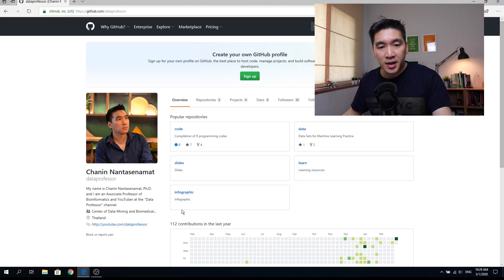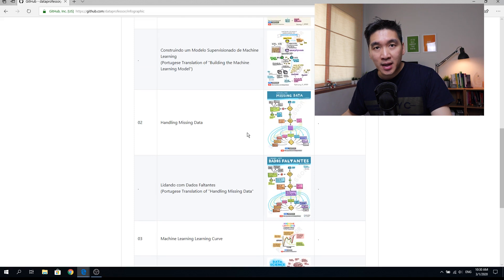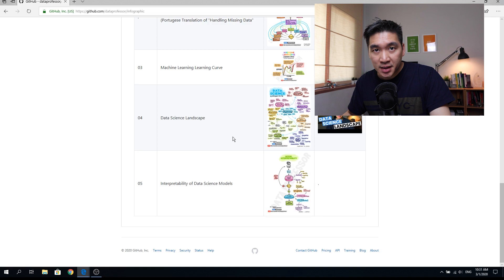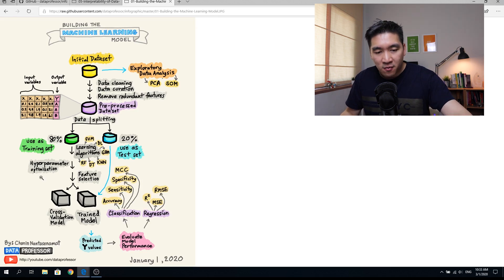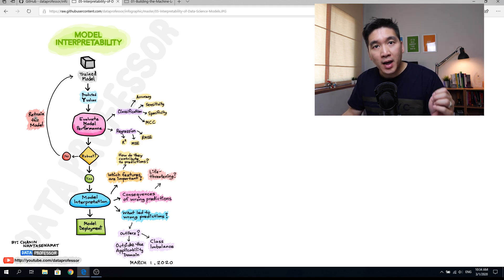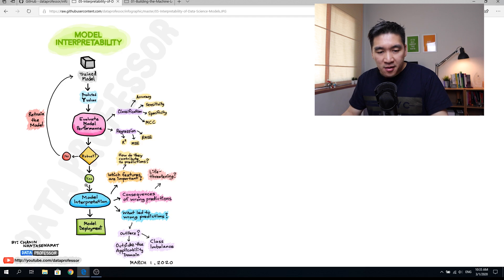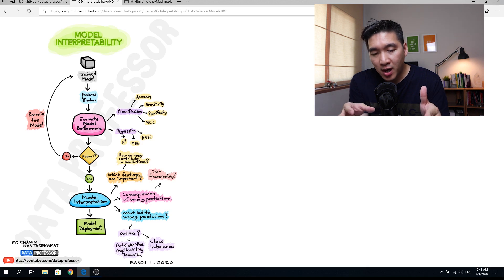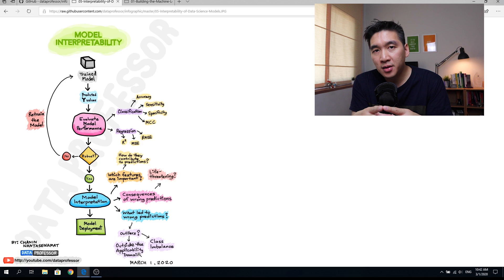Interpretable Machine Learning Models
In this video, I will be discussing about the importance of interpretable machine learning models as well as some of the issues that you should think about in interpreting and explaining models.